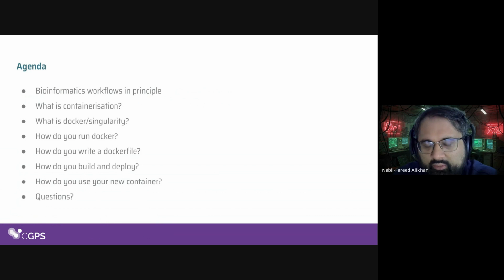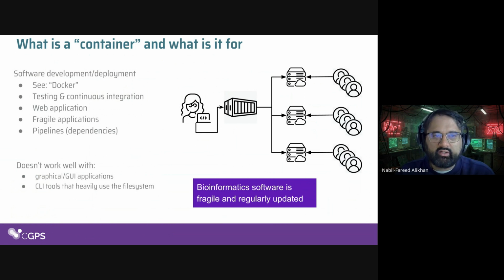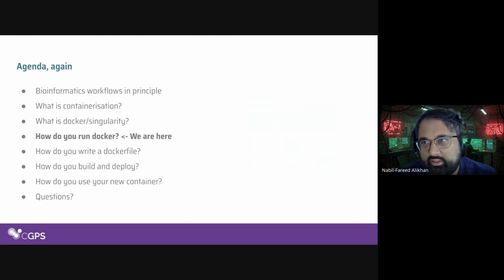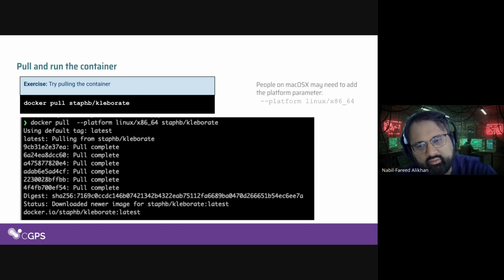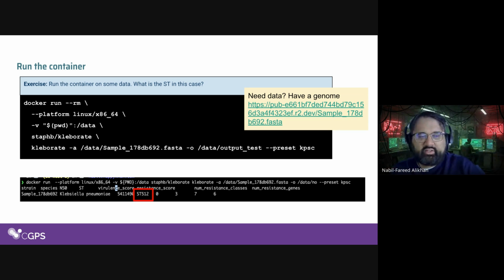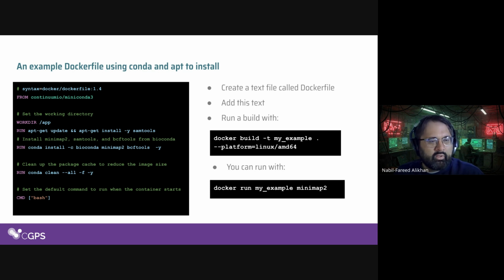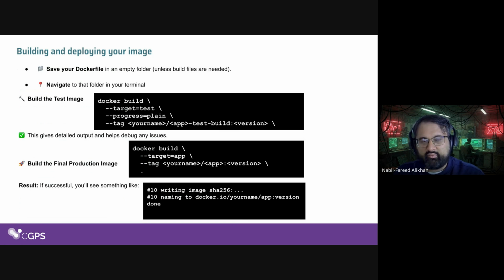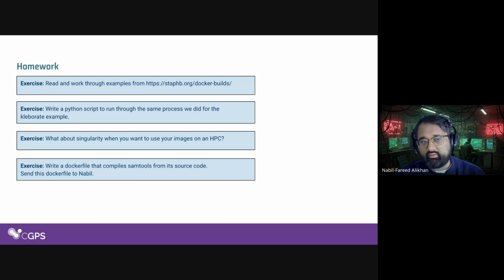Using containers (docker) for bioinformatics software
In this video, we break down bioinformatics workflows and explore how modern tools like Docker and Singularity are transforming the way scientists build, share, and run computational analyses.

I talk about:

✅ What are bioinformatics workflows and why they matter
✅ What is containerisation and how it helps make analyses reproducible and portable
✅ Key differences between Docker and Singularity
✅ How to run Docker on your system
✅ How to write a basic Dockerfile from scratch
✅ How to build and deploy your own container
✅ How to use your new container in a real-world bioinformatics setting

Join me, Nabil-Fareed Alikhan, senior bioinformatician at CGPS at University of Oxford. This seminar was recorded as part of weekly bioinformatics meetings as part of GHRU

💬 Questions or feedback? Drop them in the comments — we’d love to hear from you!